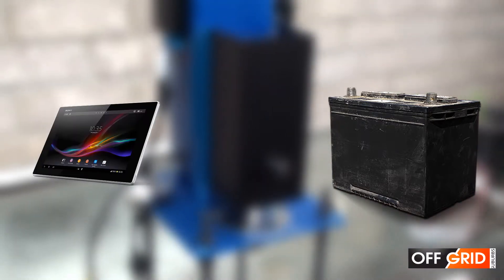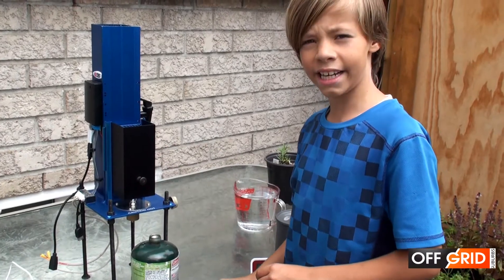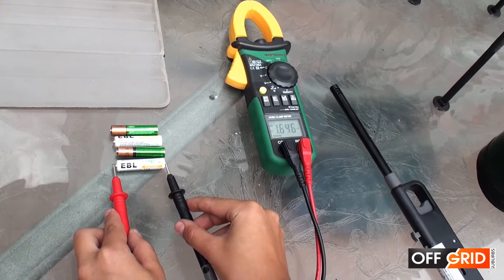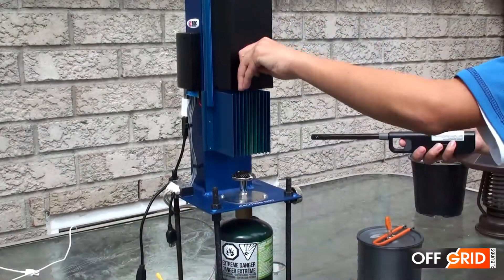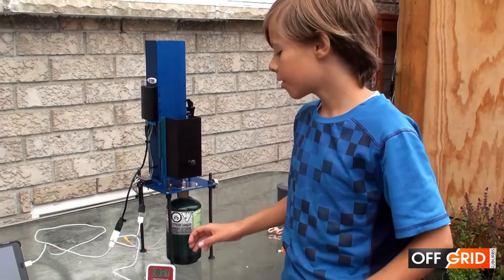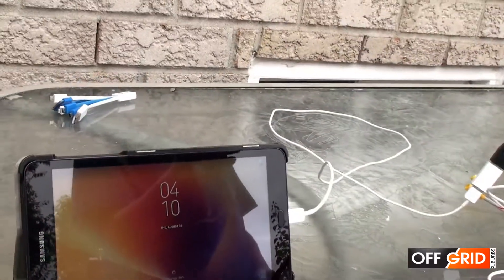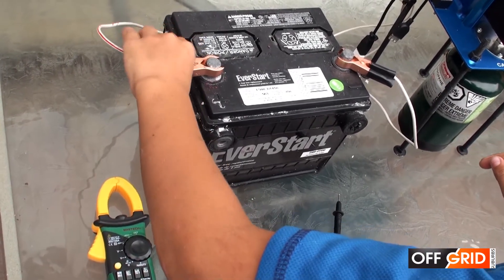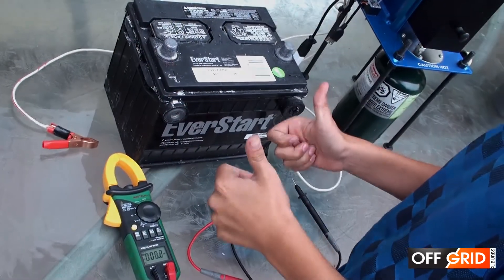How to use a 10W Thermo Electric Generator to charge 12V battery, AAA battery and my tablet?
At night, how do we charge old 12V battery or our electronic devices? We can’t put on our generator because it is too noisy.
We found the 10 Watt iTower thermoelectric generator.